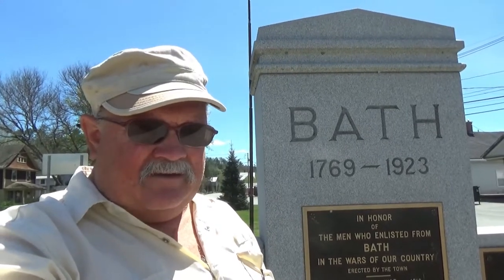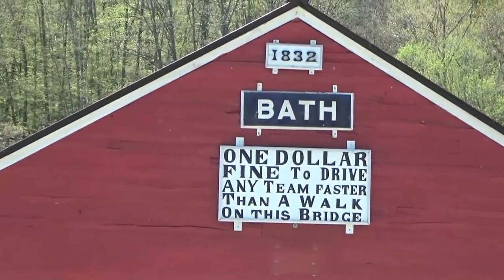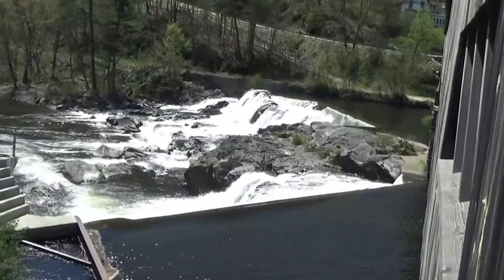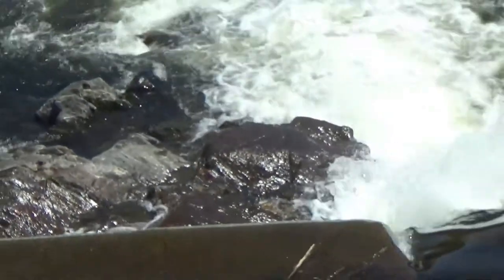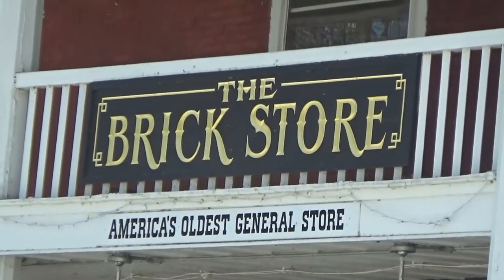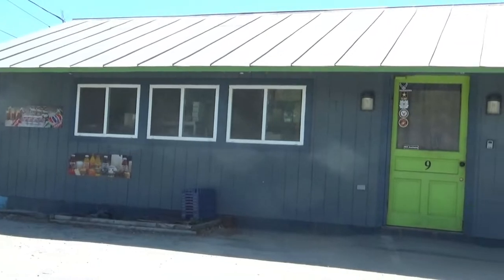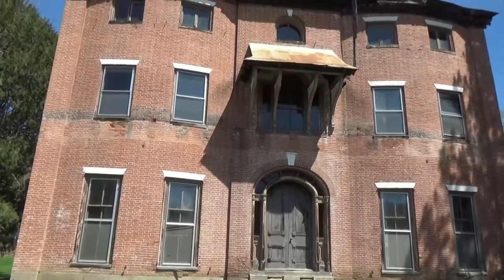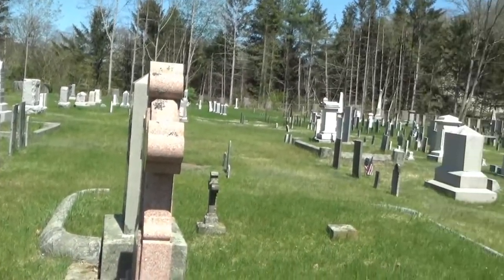Exploring the town of Bath, New Hampshire featuring it's downtown covered bridge